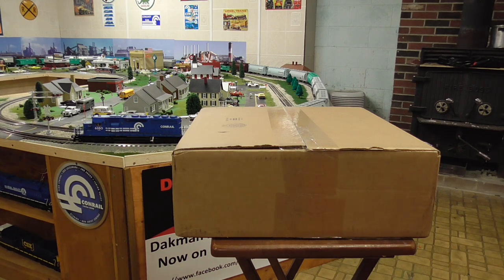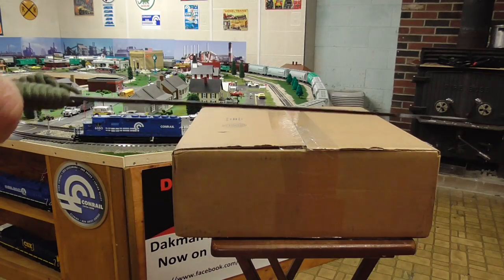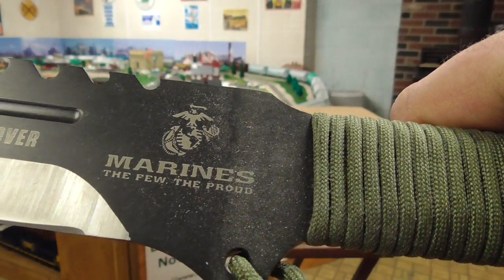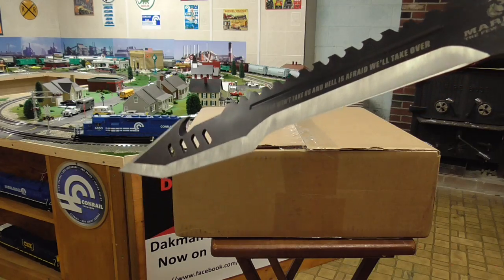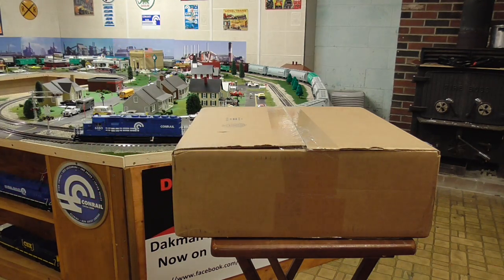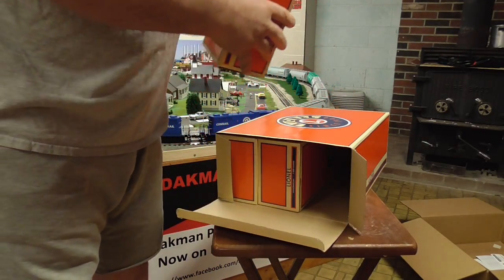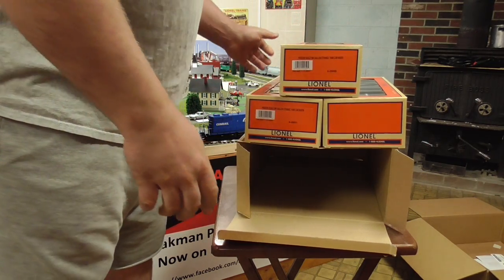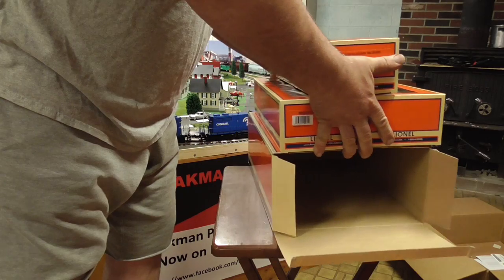Special Unboxing of Procor 30k Tank Cars O Gauge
In this video I unbox a Lionel Procor 30k 3 car set that I bought from Trainz on E-bay. As I unbox the trains I talk a little about my experience with Trainz over the years. This is a special unboxing because this set completes my Lionel 30k unit tank train.